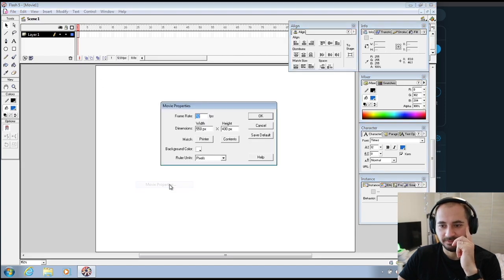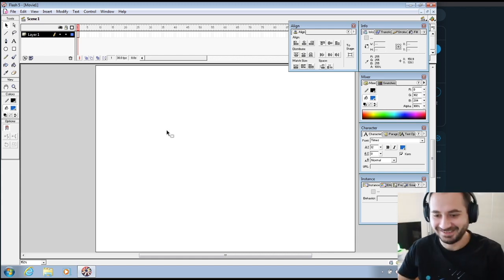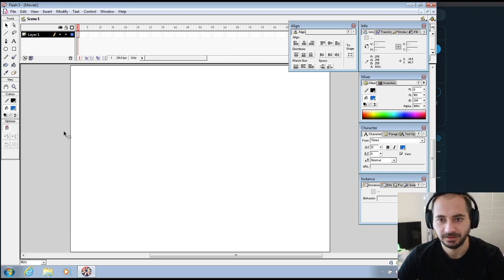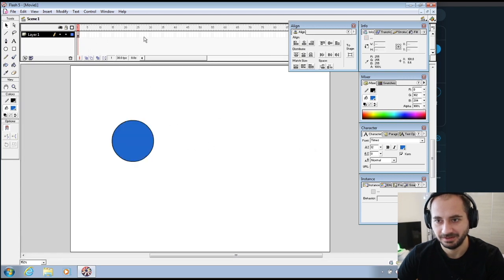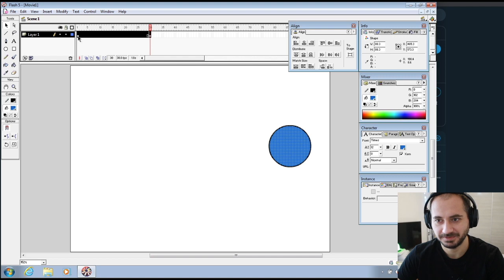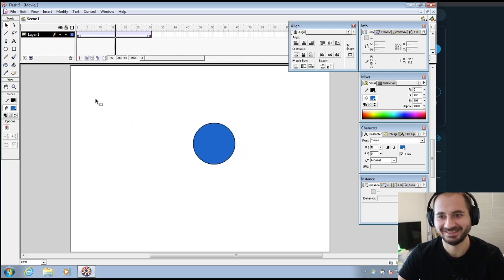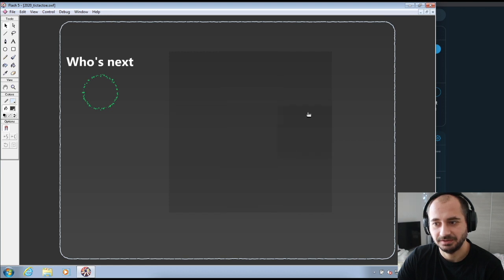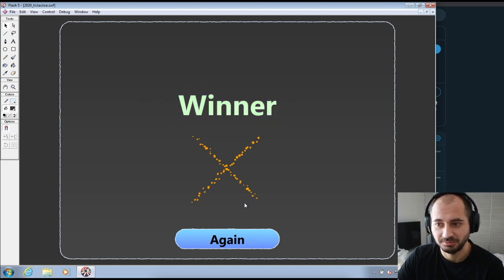Can it be done in Flash?! Going down the memory lane | Revisiting Flash 5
I saw this awesome tweet from Daniel Albu, which made me think about that sweet, sweet period of time, when I started playing around with Flash 5. So I decided to install it and take it for a spin! I ended up creating the simplest, but functional, TicTacToe game.

You're gonna see me enjoying animating stuff and in the end showcasing the result.

Thank you for you time! Have a great one!